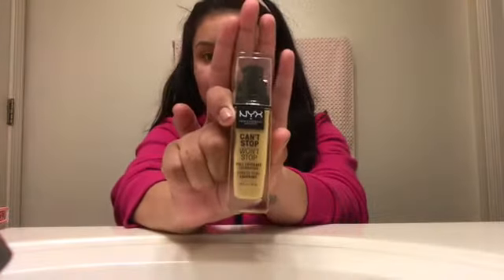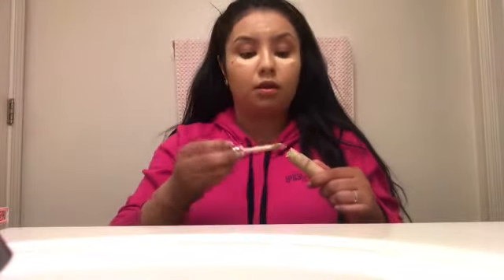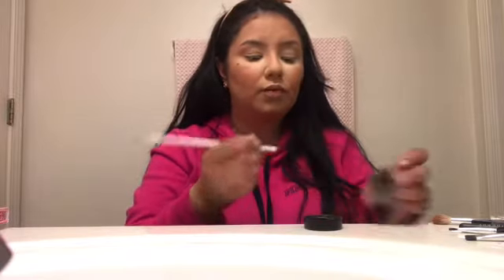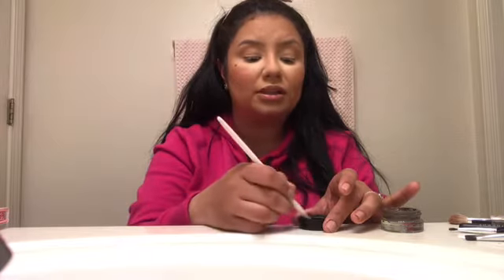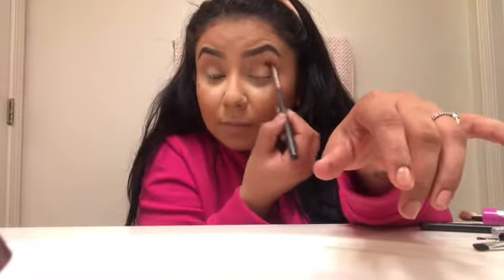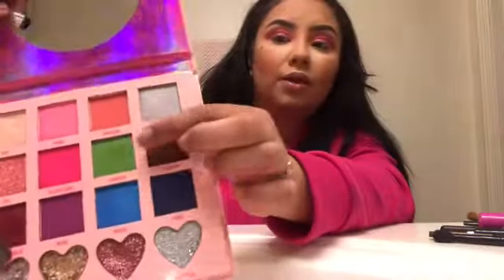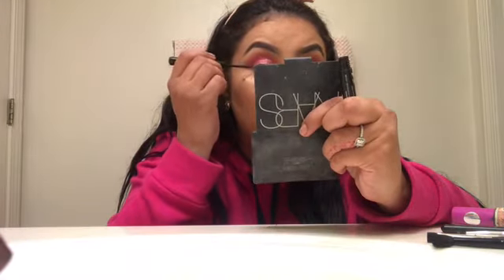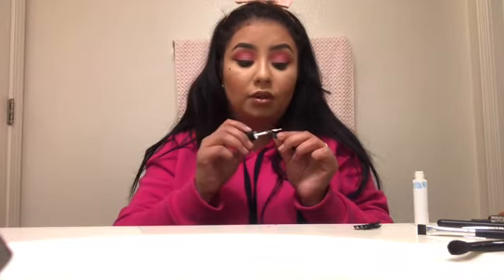Strawberry Shortcake Inspired Makeup Tutorial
Follow me on sc @daaliaaxo